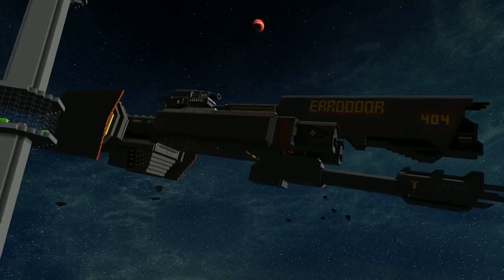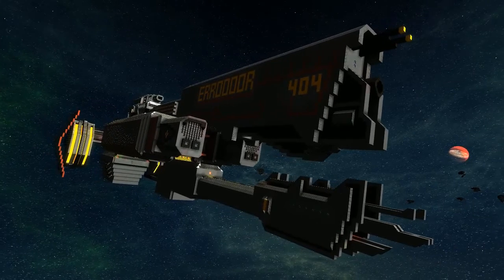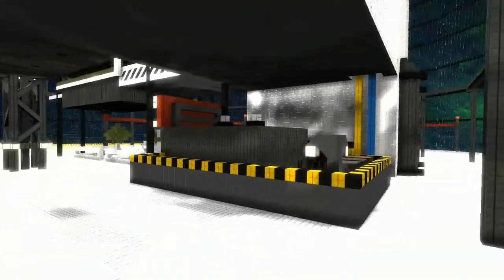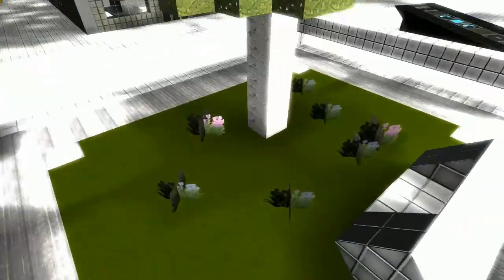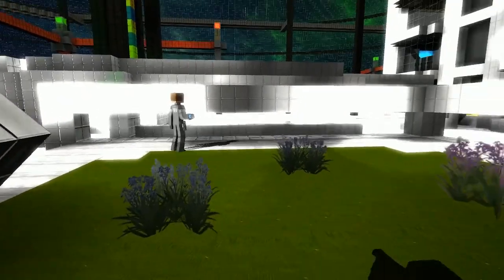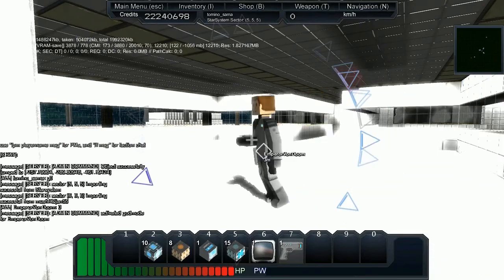Starmade Ep659: Erroooor 404 & Space City by GeneralVonDoom [lost episodes]